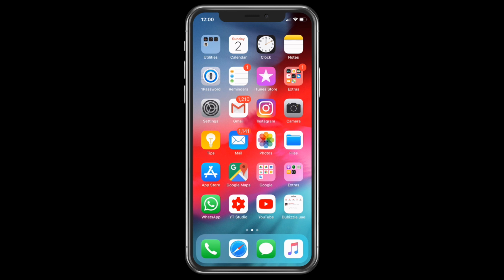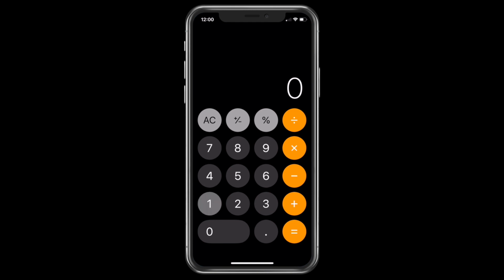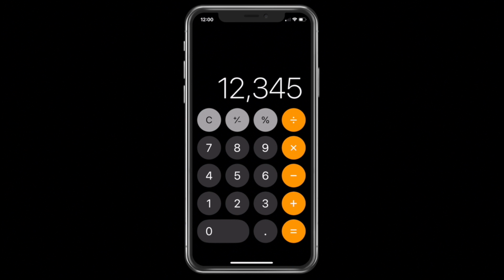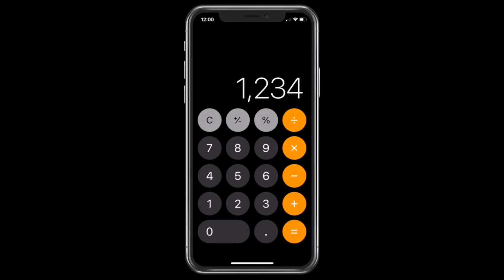Every IPhone Tips - Calculator Tip!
every iphone calculator tip